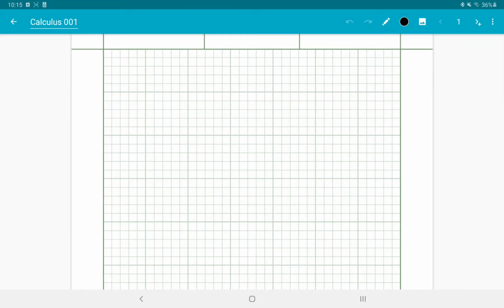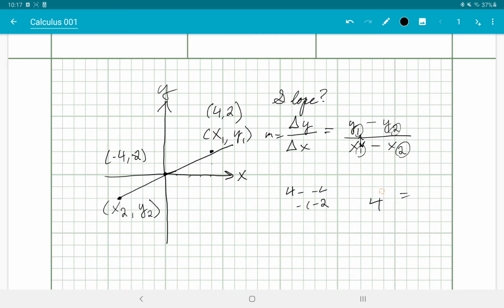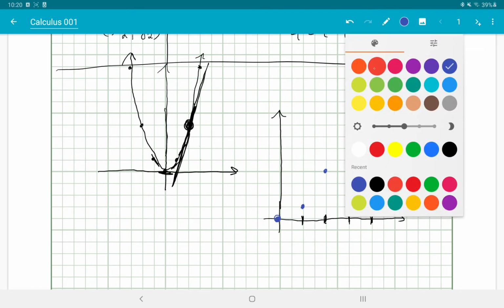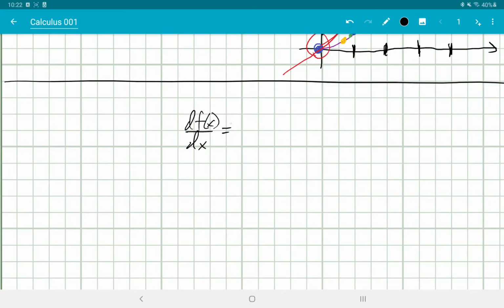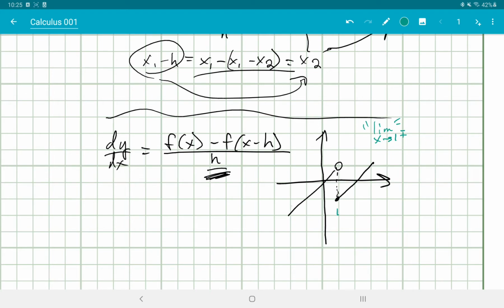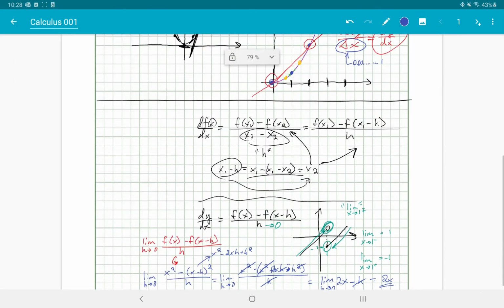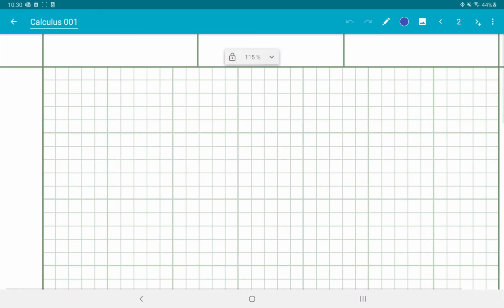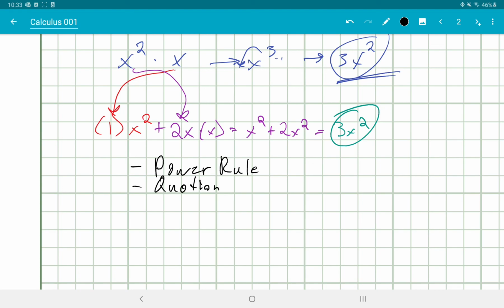Crash Course Calculus - Part 1: Derivatives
I explain the basics of derivatives and point out what to look for to go further